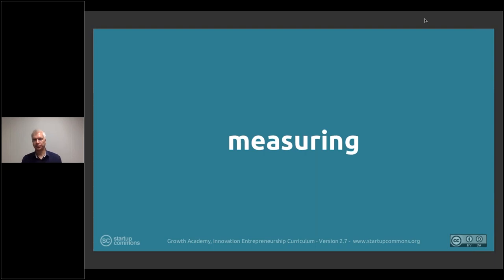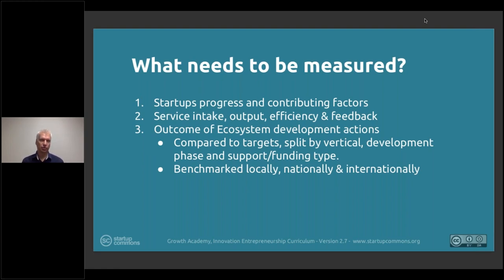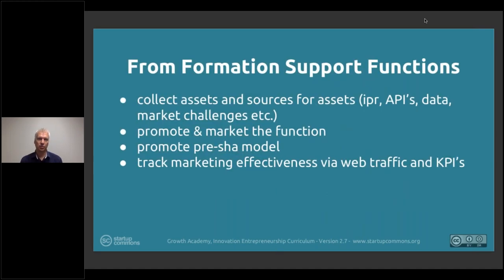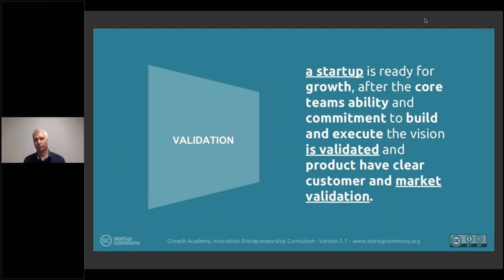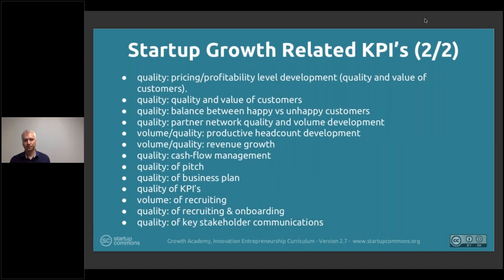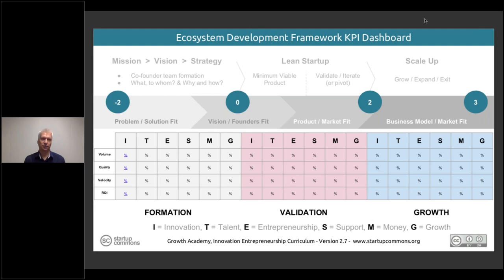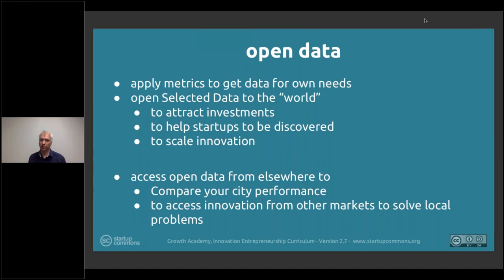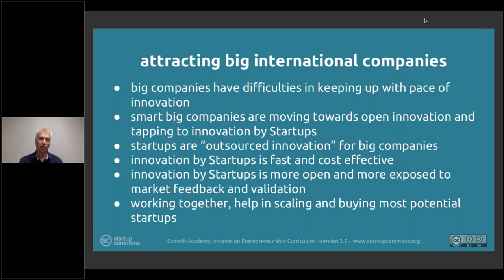1B. Startup Ecosystem: 1B.6 Measuring